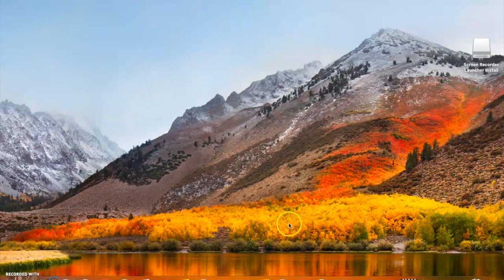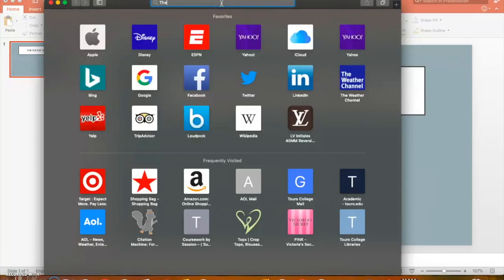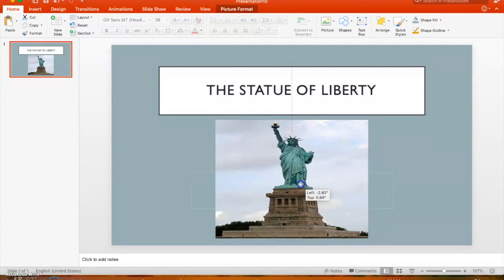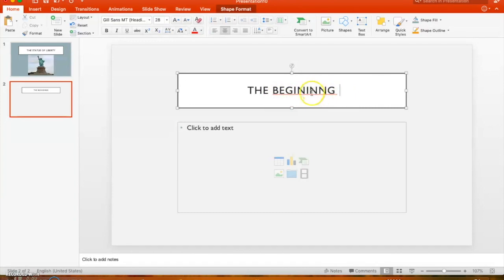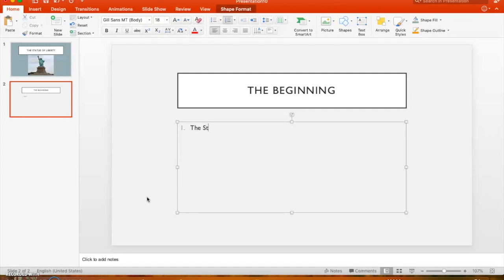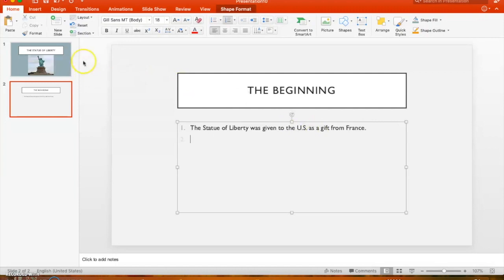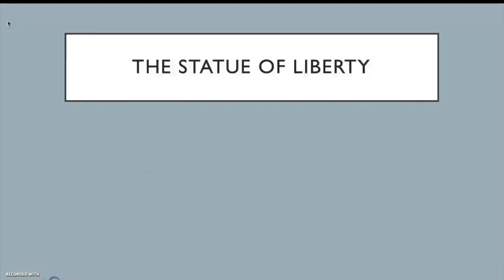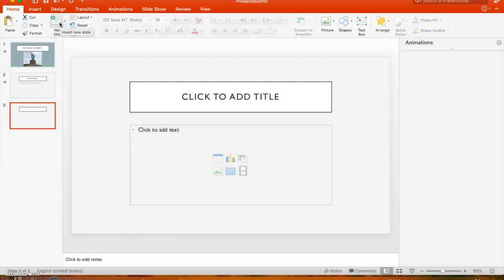My Movie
landmark presentation/how to create a powerpoint